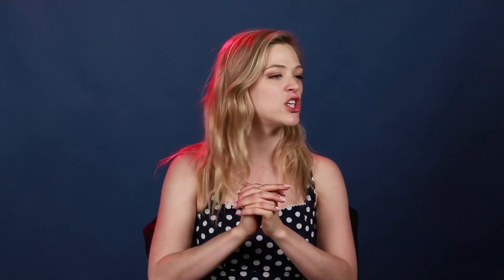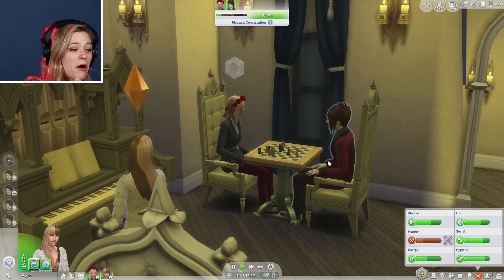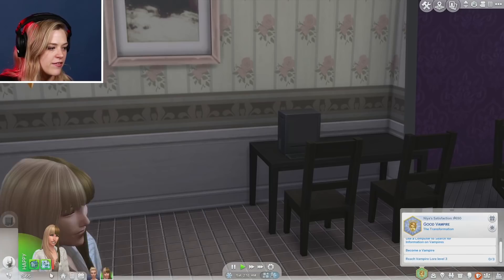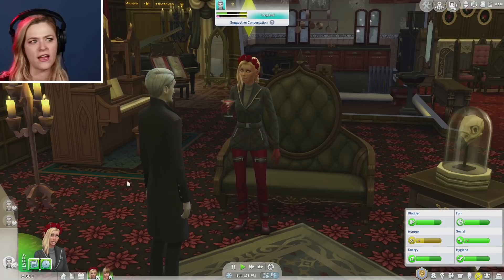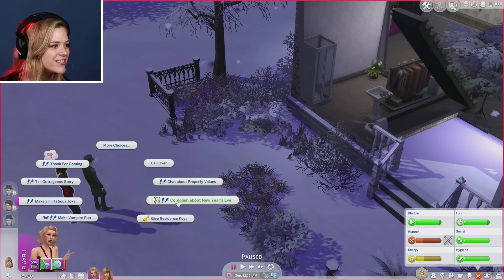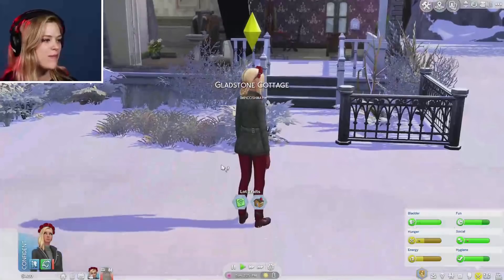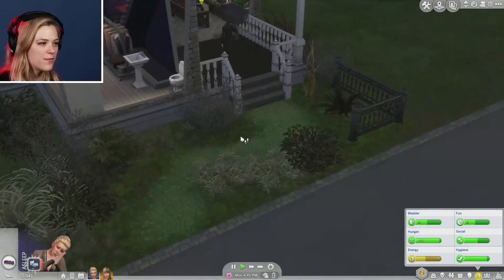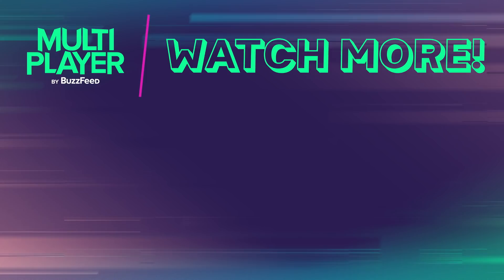Single Girl Turns Her Twins Into Vampires In The Sims 4 | Part 1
Kelsey is back to play the Sims 4 but this time she’s starting a new spin-off playing as her Vampire Twins from the 100-Baby challenge! Niya and Natalie just moved to Forgotten Hollow in pursuit of their dream to become Vampires. Will Kelsey be able to make their dreams come true?

Have an Amazon Prime account? Link it to Twitch and watch the full 2 hour episode NOW

Get the latest 100-Baby Challenge episodes in your inbox, sign up for our newsletter

BuzzFeed Multiplayer
BuzzFeedBlue is now BuzzFeedMultiplayer, your new home for all things gaming, cosplay, real life recreations, interviews with celebs, board games, real professionals playing games, challenges, and more!

Love BuzzFeed? Get the merch!